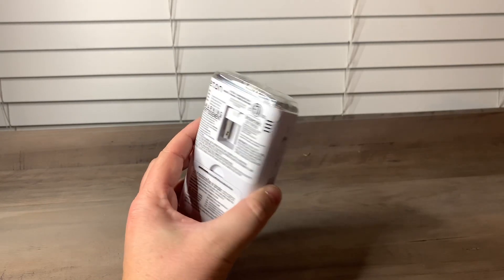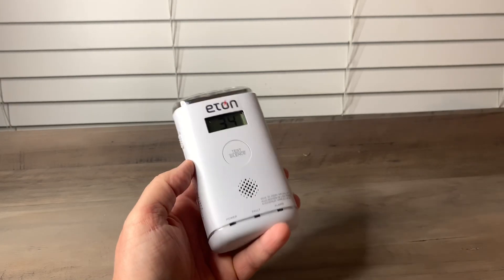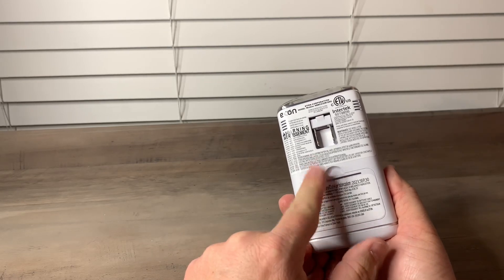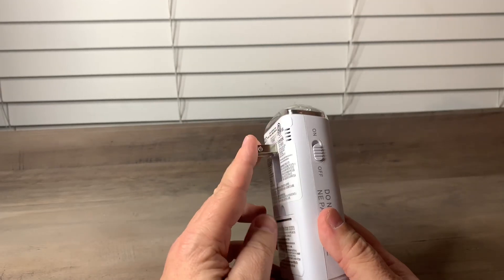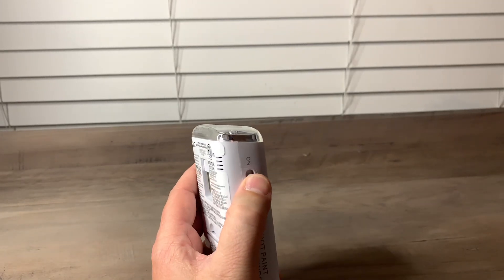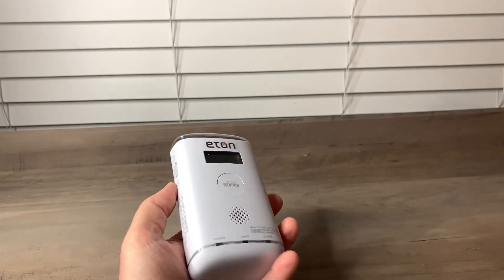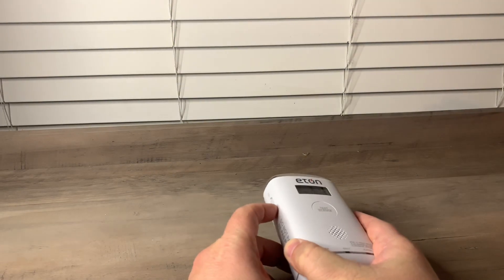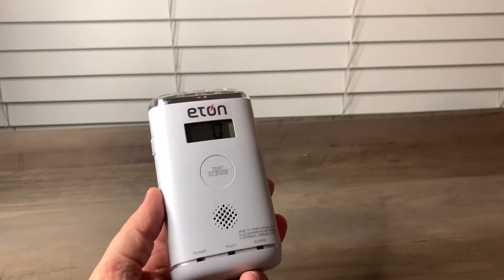Carbon monoxide detector with LED flashlight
This is a great multi function, carbon monoxide detector. This has an LED flash light attached to it, which makes it stand out from a lot of others.